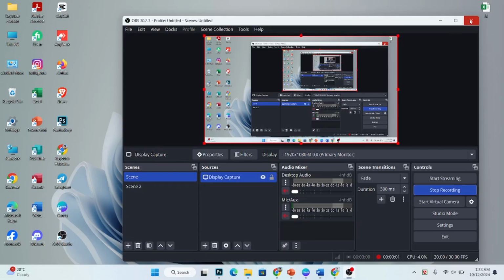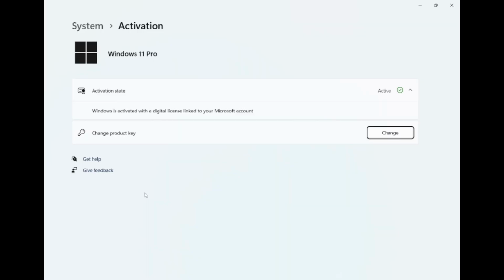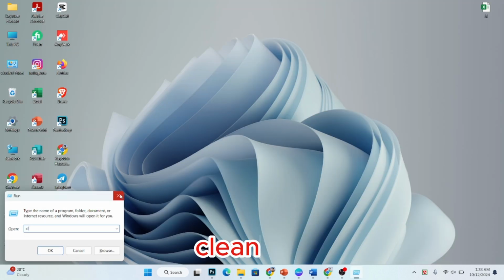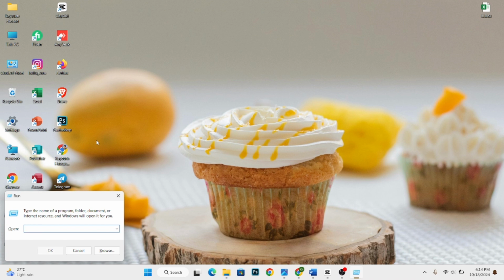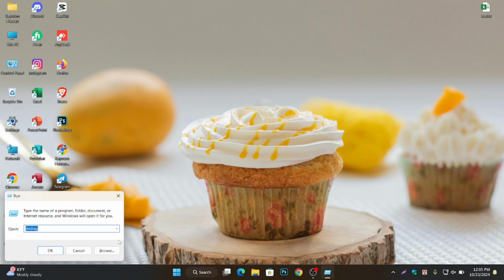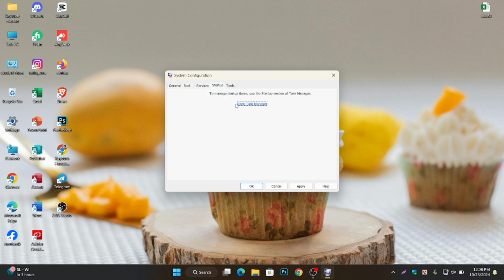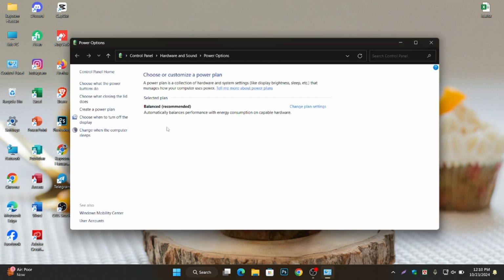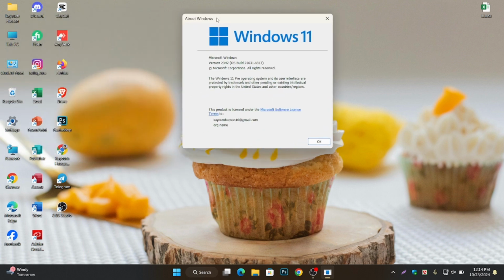Hidden Run Commands: Boost Your Computer Skills!" Tech Alley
Tech Ally
Hello guys, I kayoum. I am a freelancer and digital marketer. I am an Expert in Some fields such as Digital Marketing, Graphic Design, Web Design and Customize, Video Editing, Computer Basic and Microsoft office Applications.

This Channel creates Only for solving lots of computer related problem.